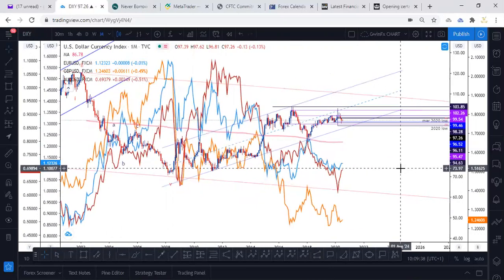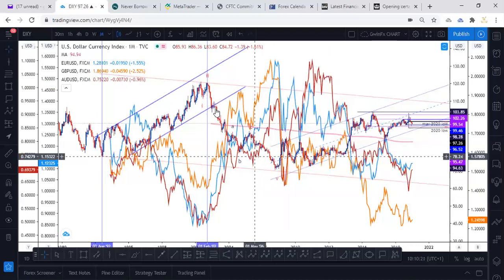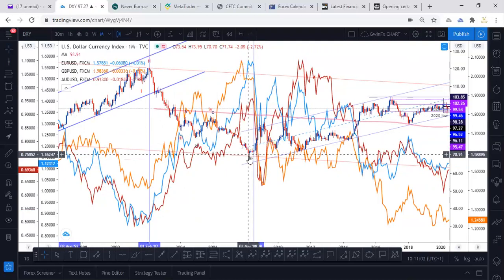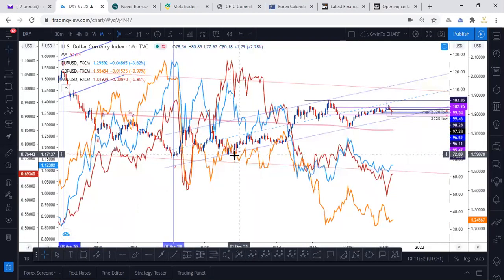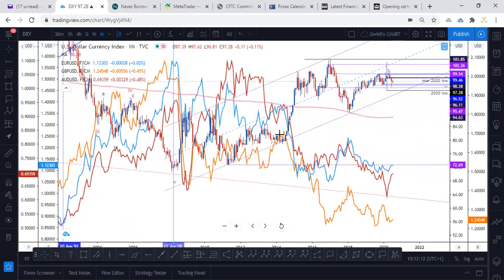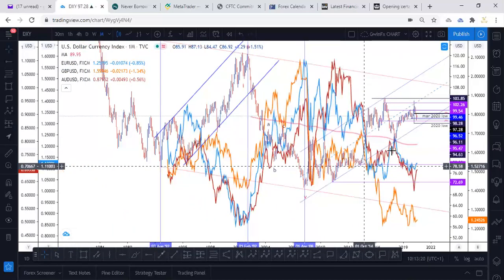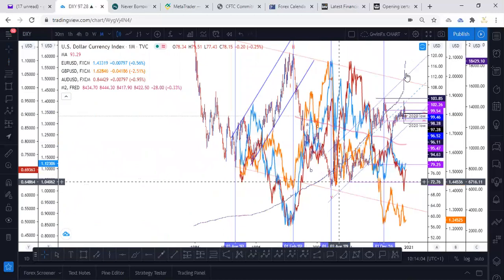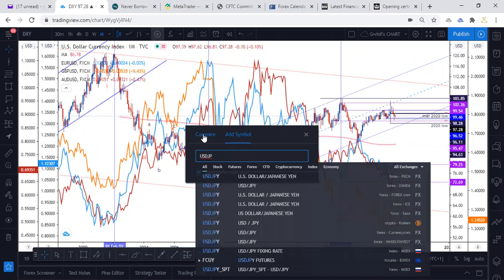Mastering Pair Correlation Like a Pro.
In this Video you will Understand how to Effective Master Pair correlation.

DXY Correlation against the Major Pairs